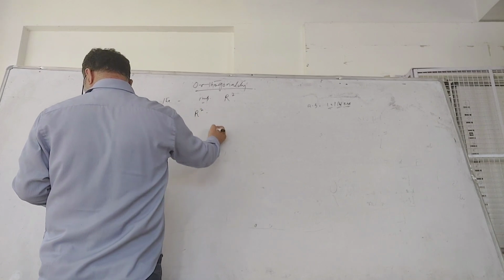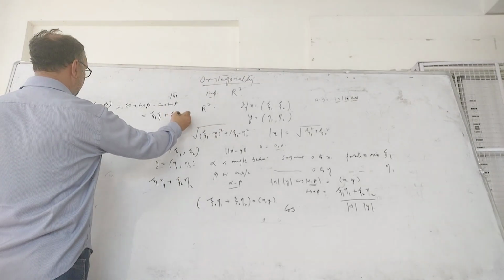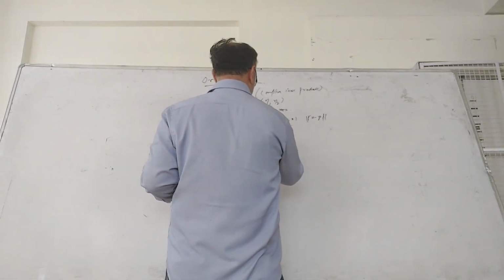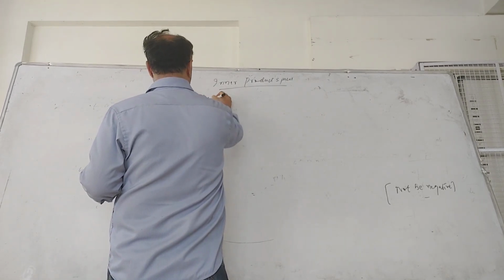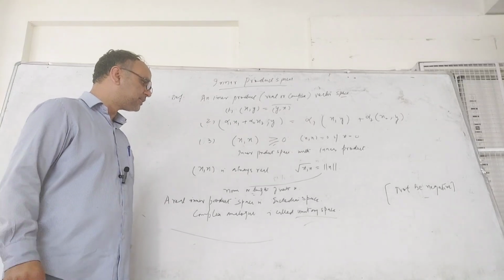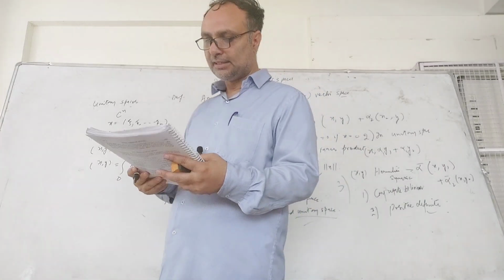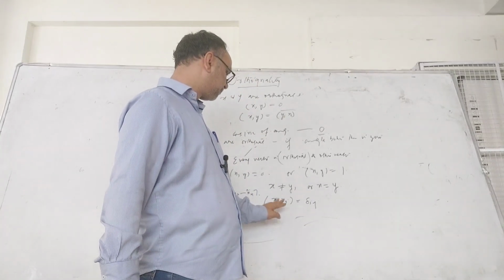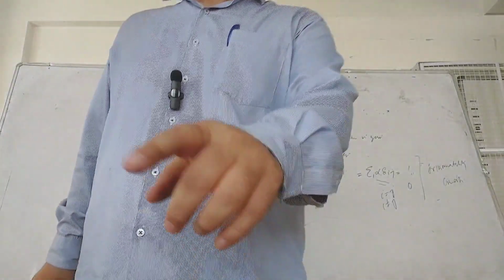Finite Dimensional Vector Spaces 14